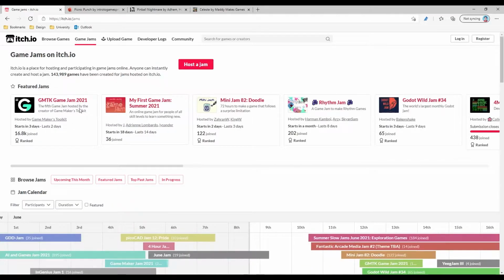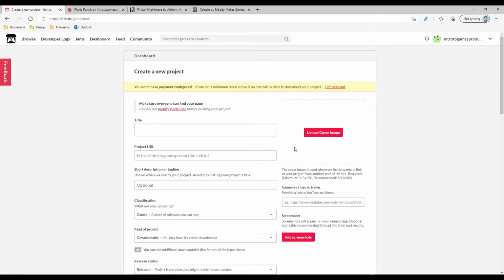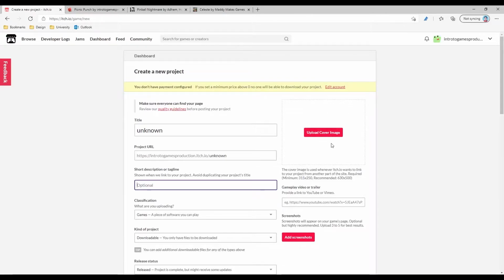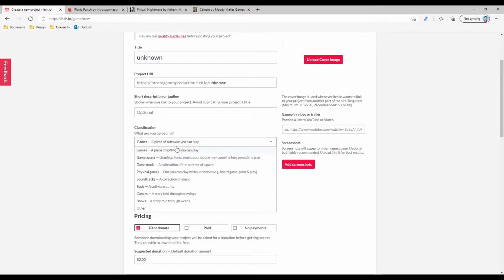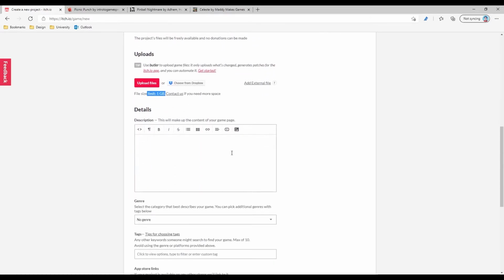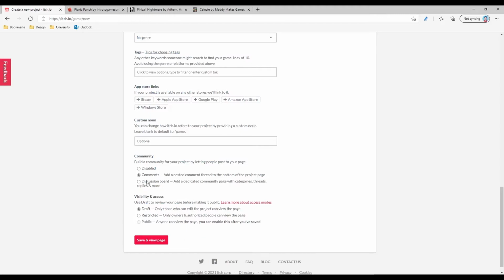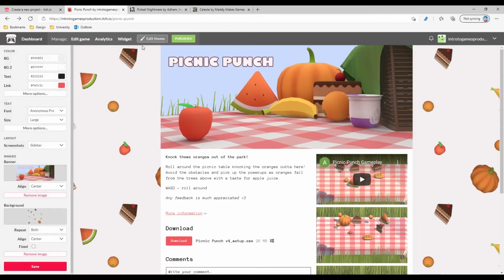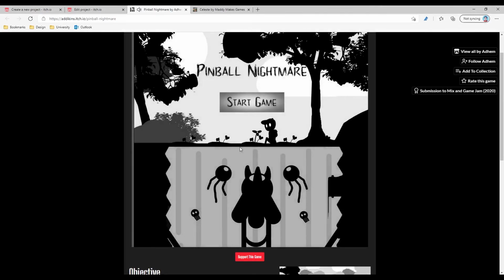Publishing to itch.io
A short tutorial that goes through the various components of publishing on itch.io.
🛠️ SOFTWARE/ENGINE:
itch.io website
📈 LEVEL:
Beginner | 🟩⬜⬜
🔗 LINKS:
WebGL to Itch.io in less than one minute
📔 CHAPTERS:
00:00 Development Intro
00:30 Game Jams on itch.io
01:00 Login or Register
01:25 Creators Dashboard
01:55 Create New Project
07:43 Example 1 (student)
07:55 Page Themes
09:00 Re-edit Page
09:13 Example 2 (indie embedded game)
09:45 Example 3 (pro-indie)